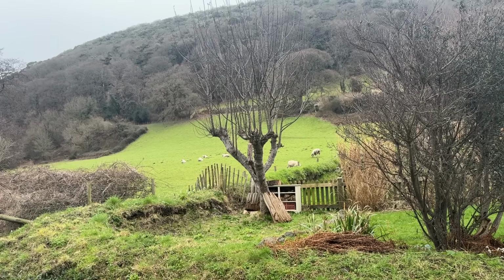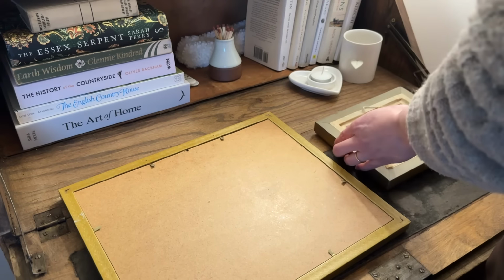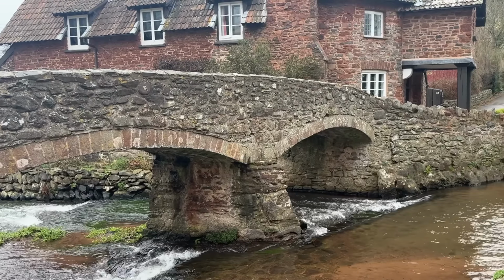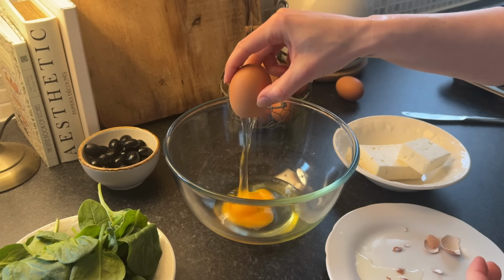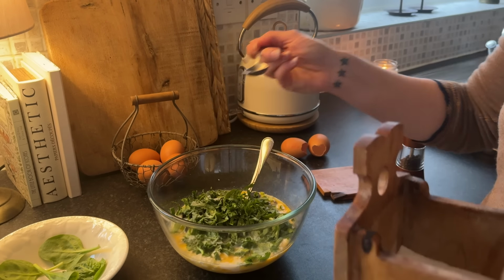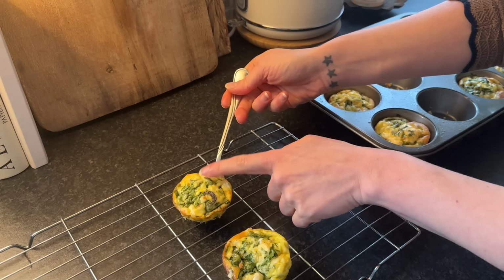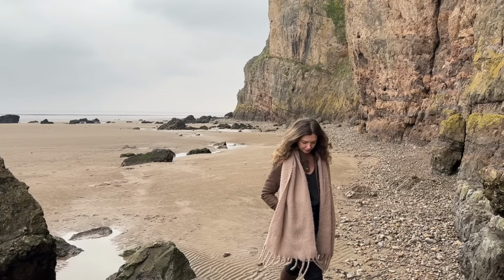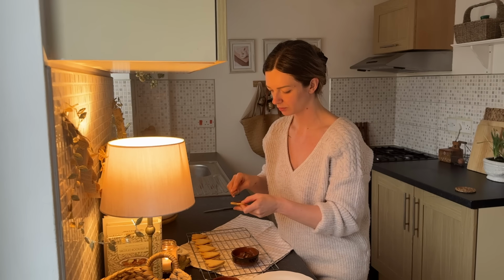The Art Of Slow Living: Simple life in the English Countryside | Cooking, baking & writing Vlog UK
The art of slow living when the weather is bleak and your heart is calling for Spring. I'm sharing some delicious recipes, my current read and of course the beauty of the English countryside, - enjoy, Adriana

How to Live Seasonally When You Are Tired of Winter & Rain

* EGG CUPS RECIPE
Preheat the oven to 190°C (Gas mark 5 or 375°F). Mix 6 eggs, 1 cup of feta cheese, 1/2 cup of black olives, 1 cup of chopped fresh spinach, and 1/4 cup of milk. Add a pinch of salt and pepper (remember that feta cheese is already salty). Grease 12 muffin cups with oil and fill them with the mixture about 3/4 full. Bake in the oven for about 20–25 minutes until the edges turn golden. Once slightly cooled, transfer to a wire rack to cool down completely and store in the fridge.

*PLACES
The Village of Allerford near Minehead in Somerset, UK
Brean Down Beach & Fort, National Trust, Somerset